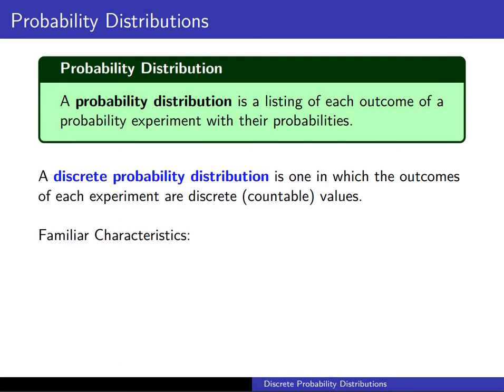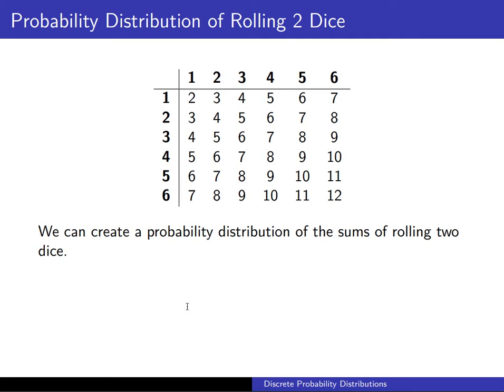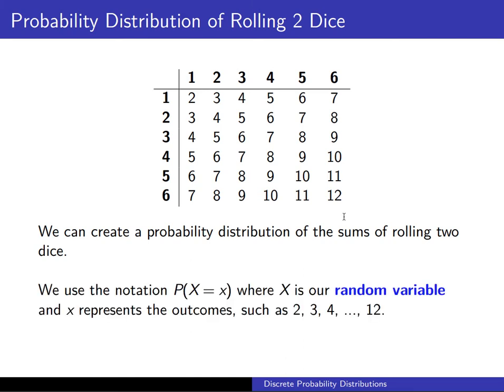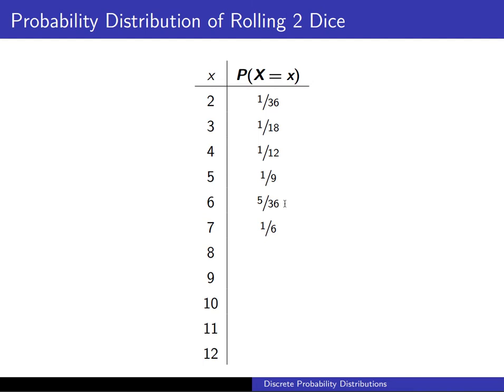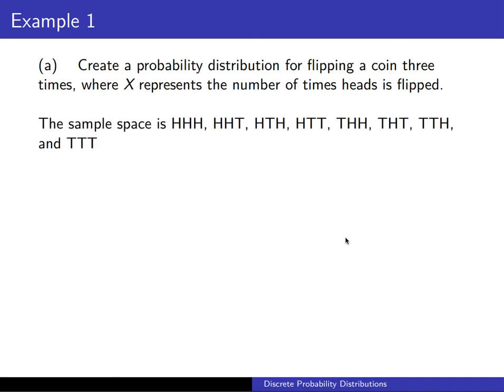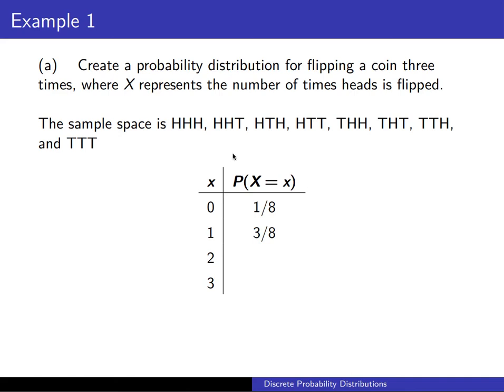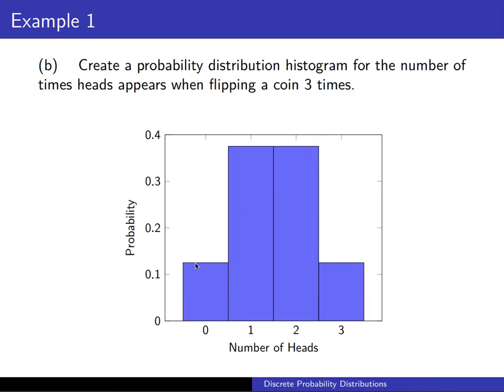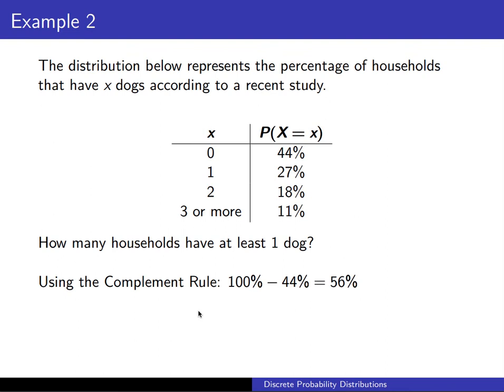Discrete Probability Distributions (part 1)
Creating a probability distribution of discrete data.